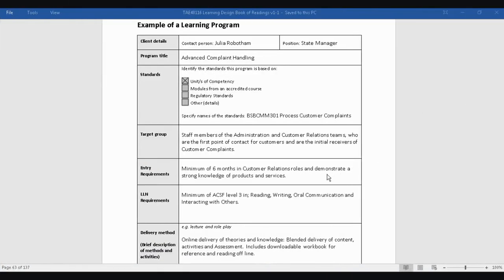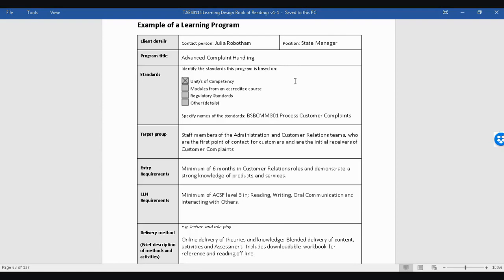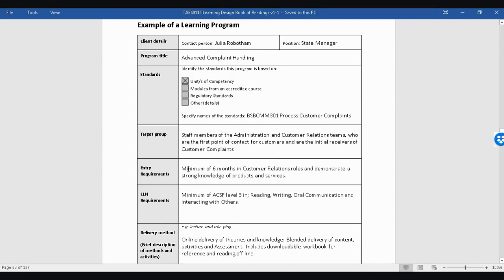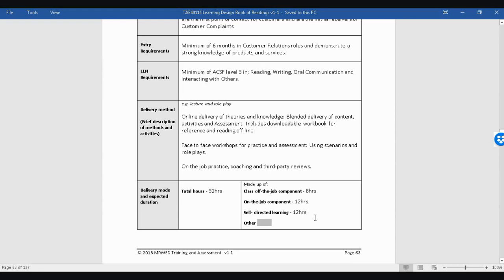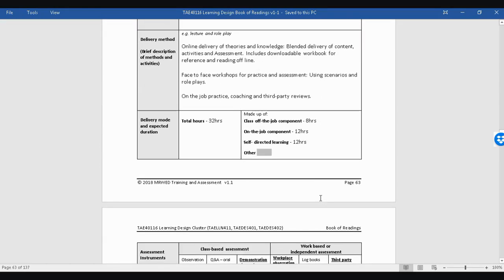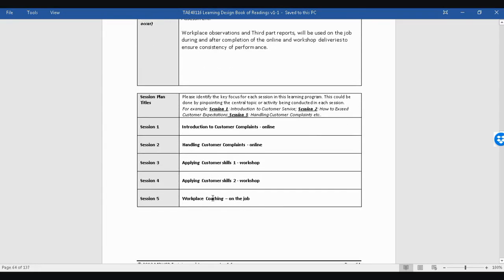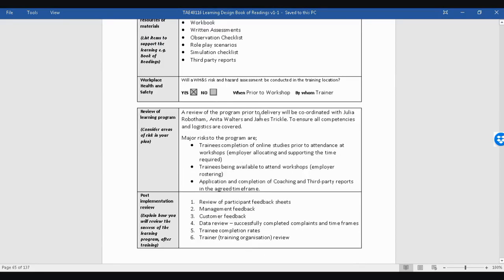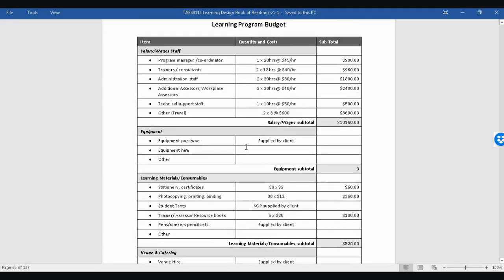Learning Program Example